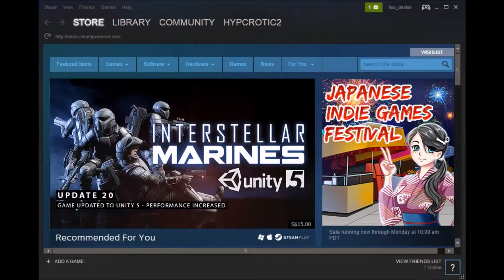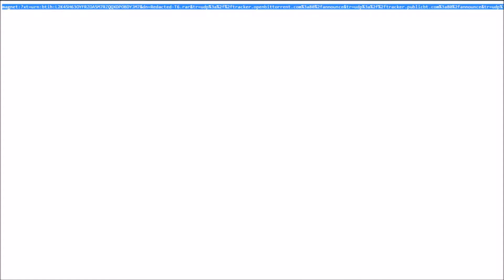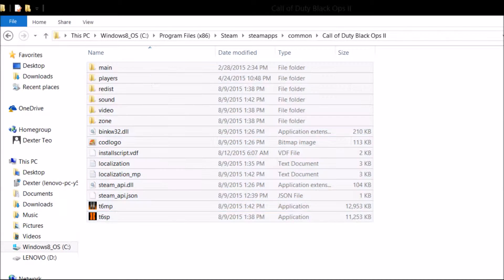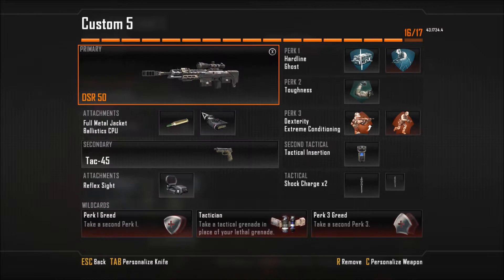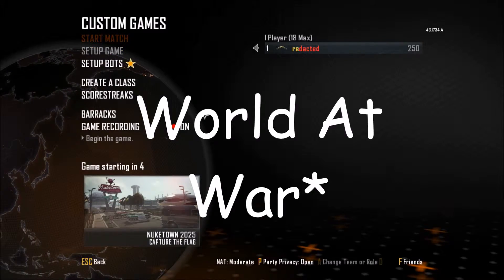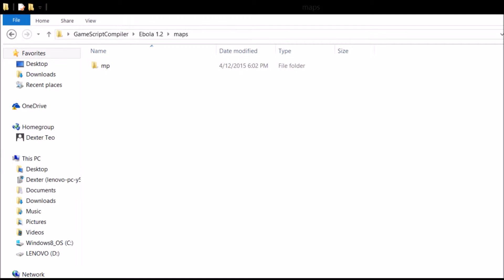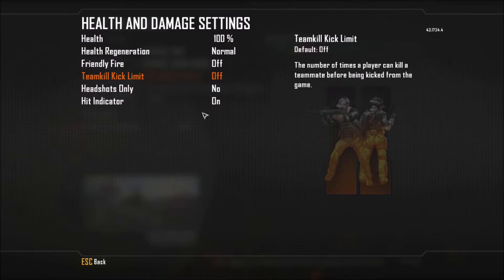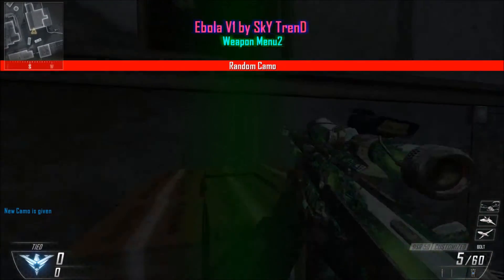How to setup Aimbot Trickshotting or mod menus for FREE in Black Ops 2 [UPDATED]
XV - Awesome (Instrumental)
Disfigure - Blank